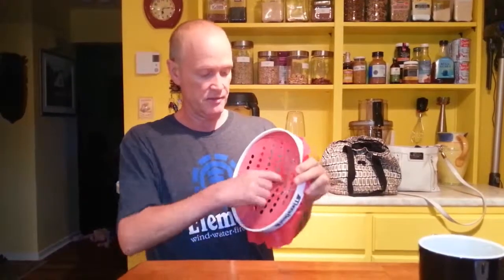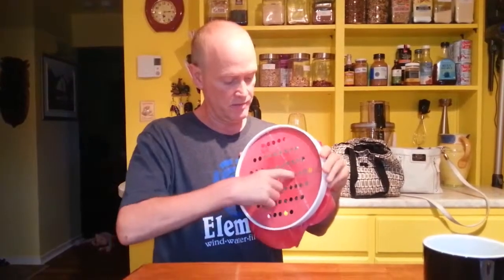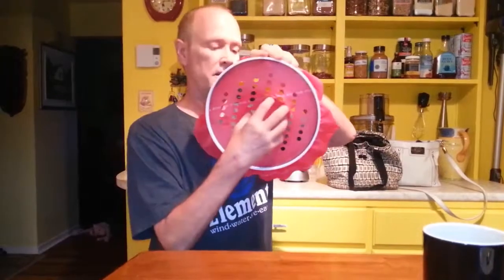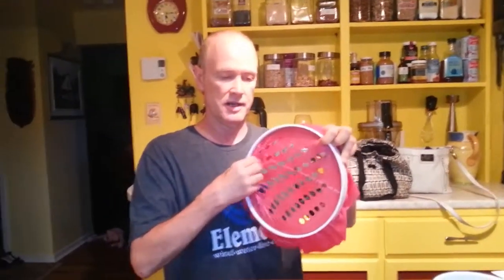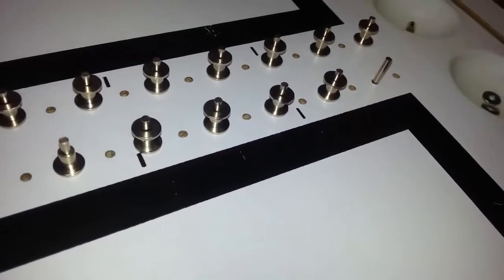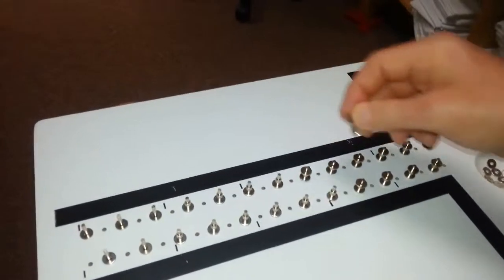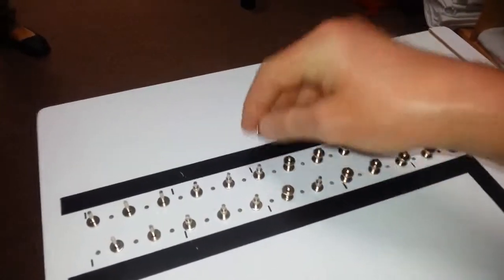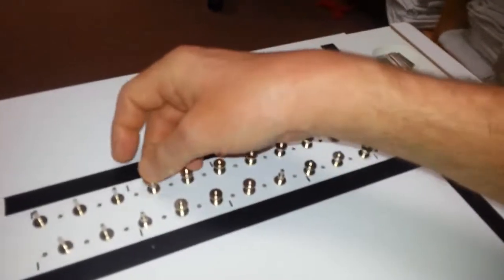Proximal Row Carpectomy Exercises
Exercises performed after two months from the surgery date.